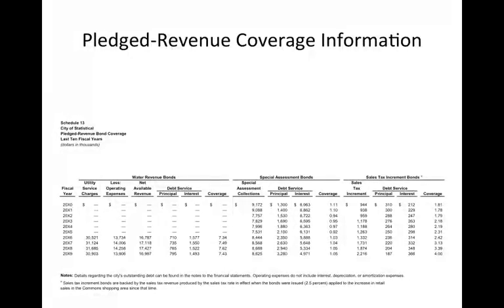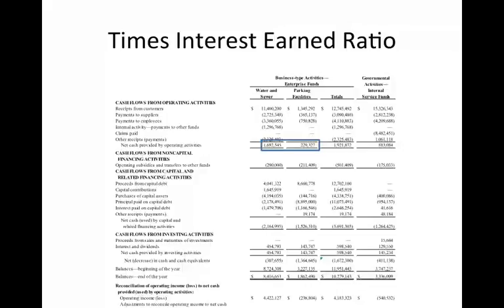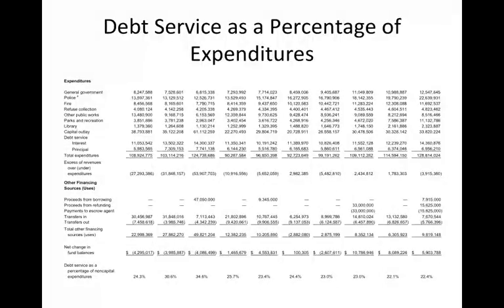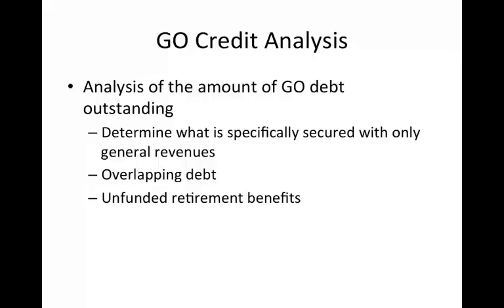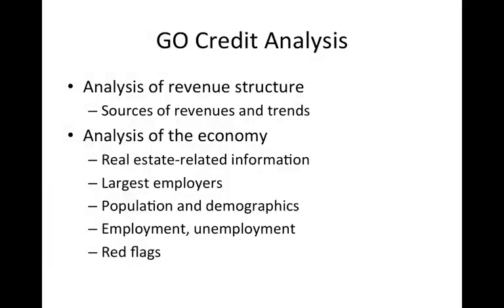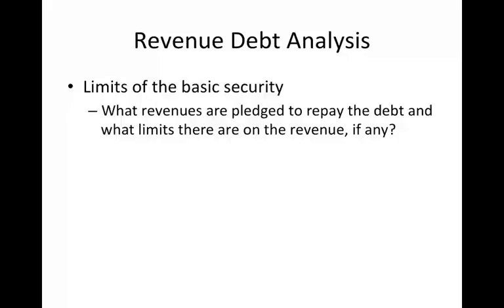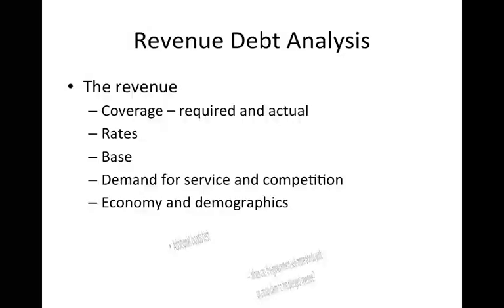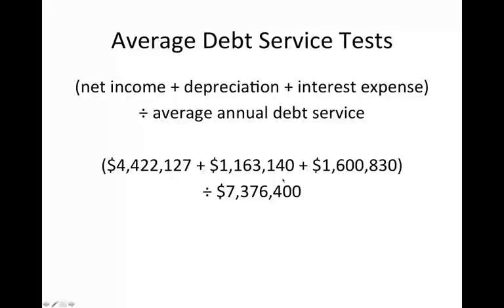Governmental Financial Analysis - Unit 6 Lecture Part 2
Lecture for Unit 6, Part 2 of 2